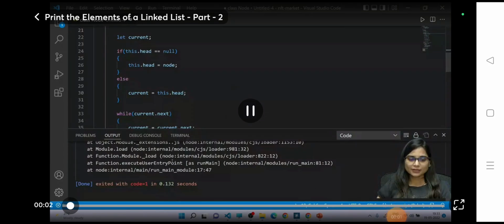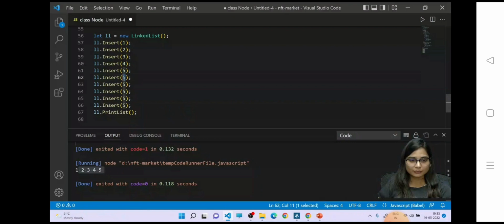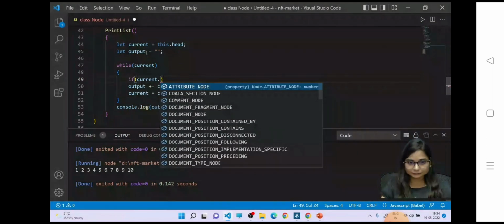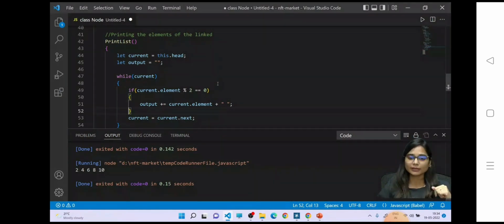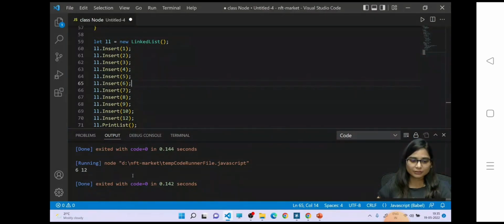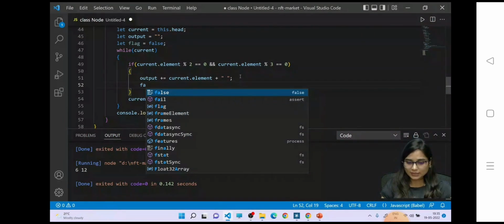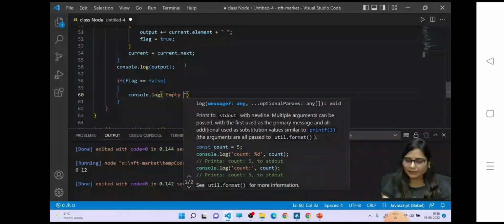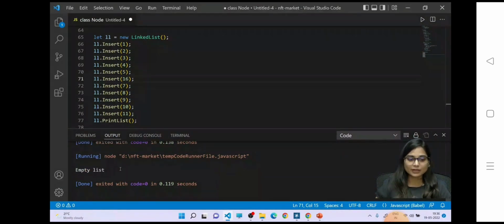Print the Elements of a Linked List Part - 2